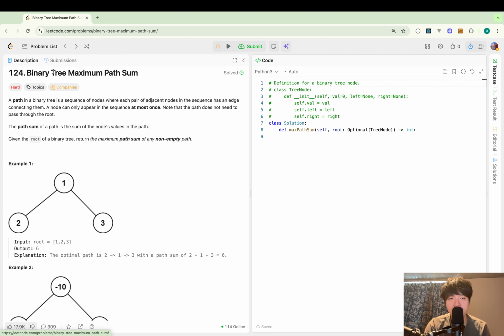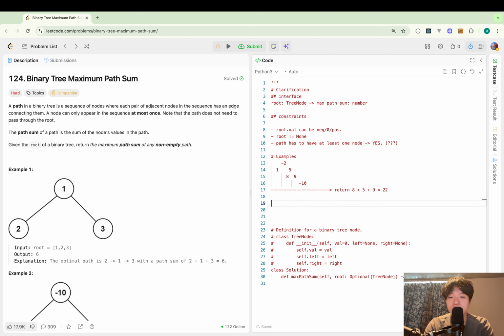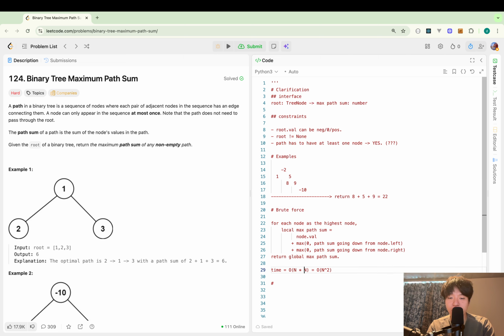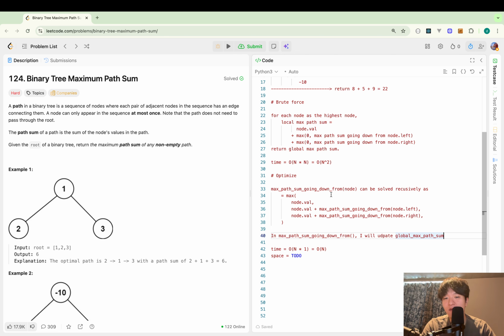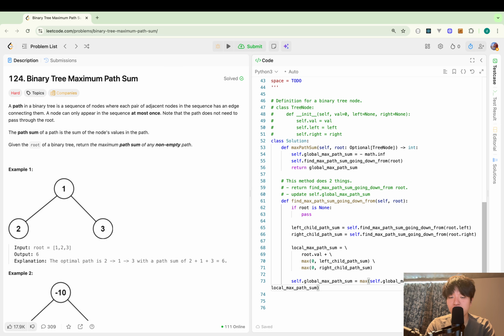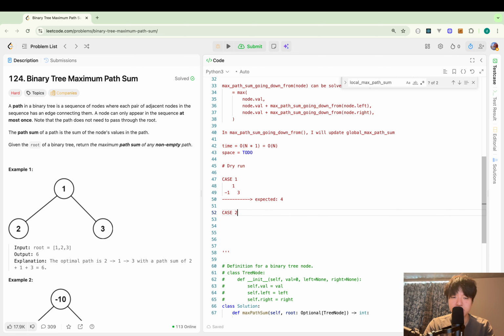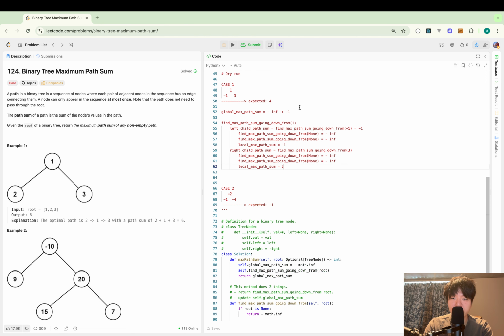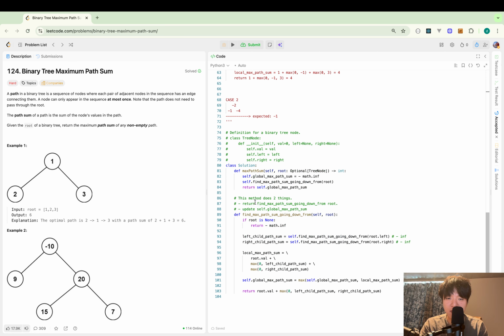Binary Tree Maximum Path Sum